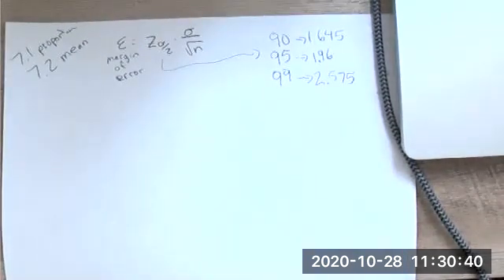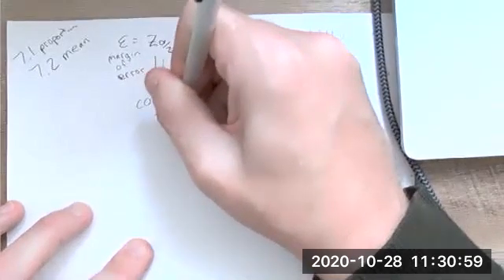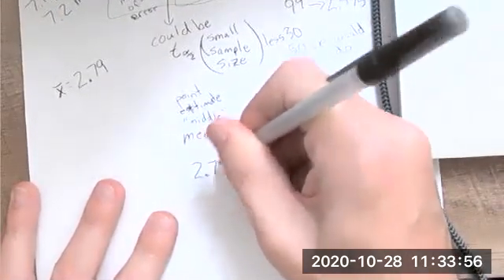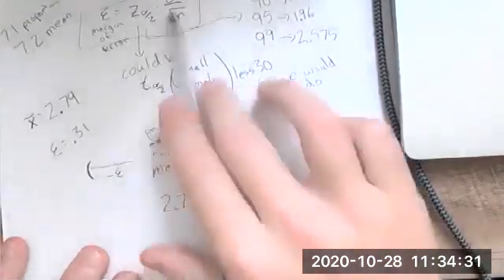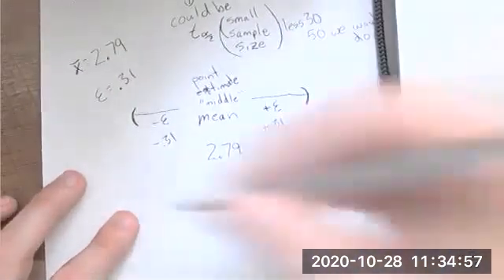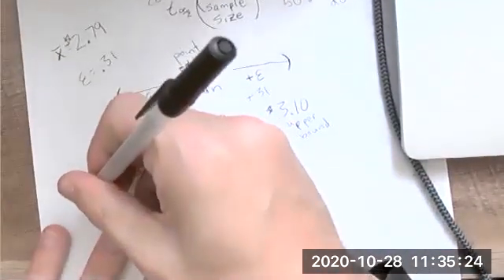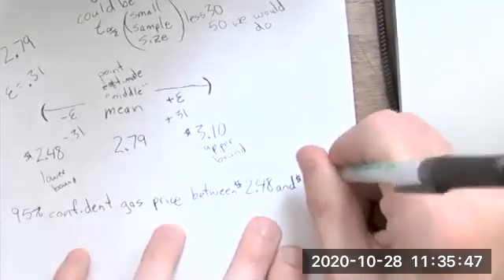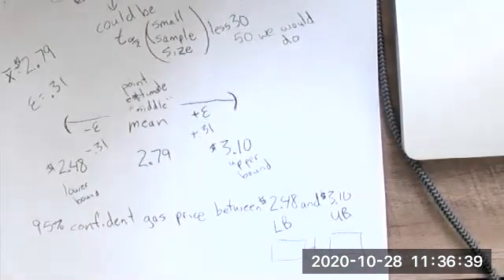Confidence Intervals Mean